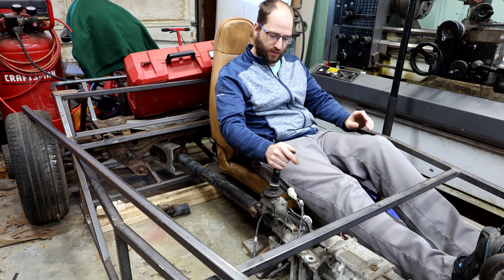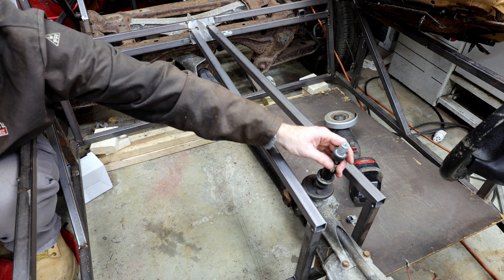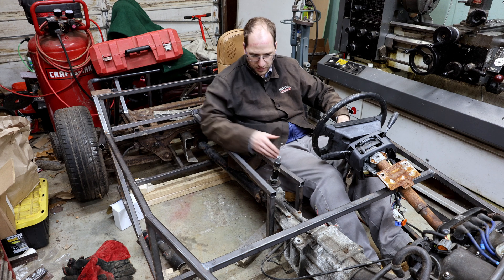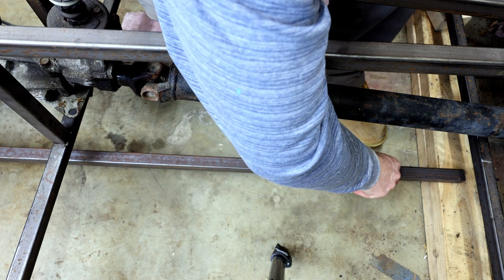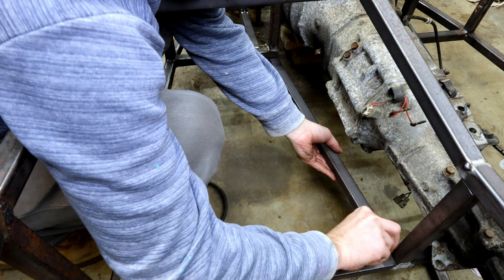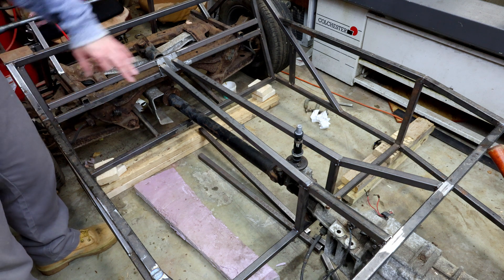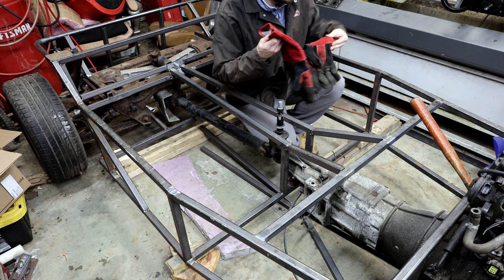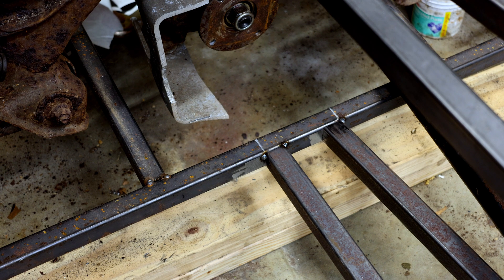Transmission Tunnel Fabrication.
See how adding a transmission tunnel stiffens the Locost 7 frame.